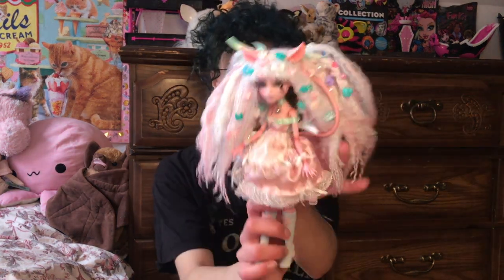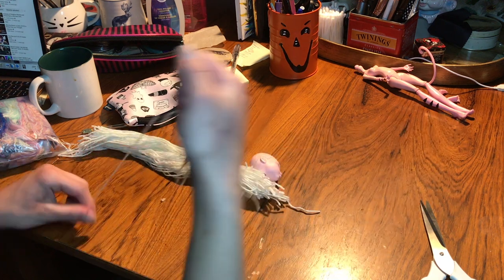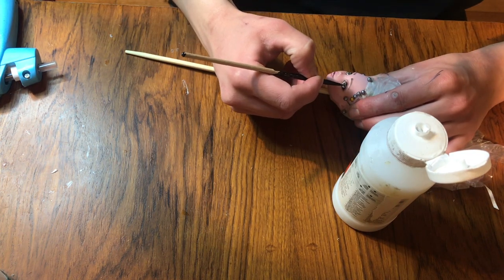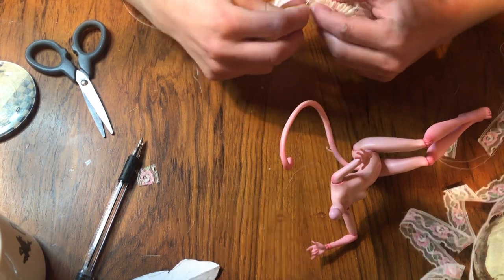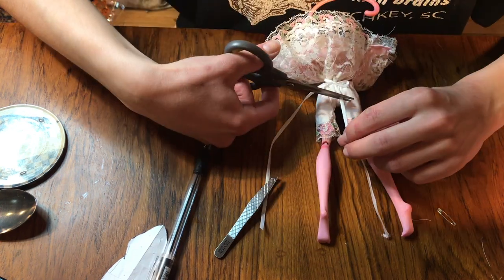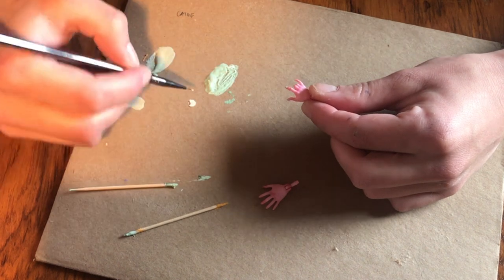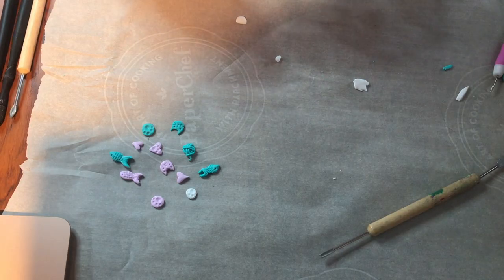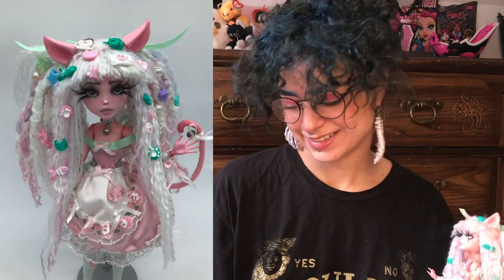Making a Cat Girl Doll of My Coworker !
Calgary, AB
T2N 4S6